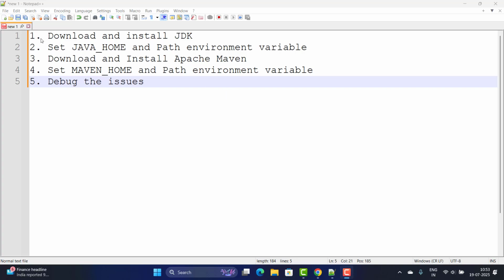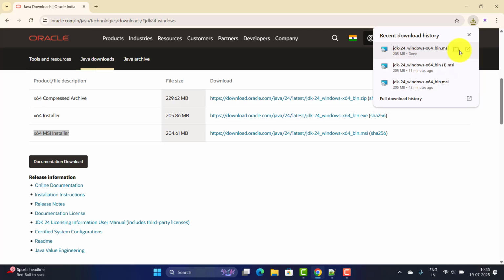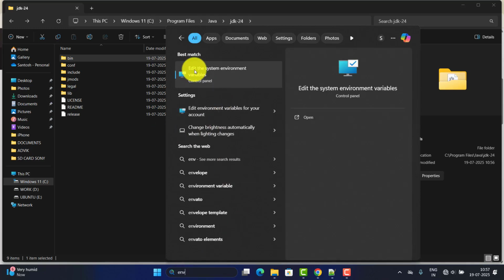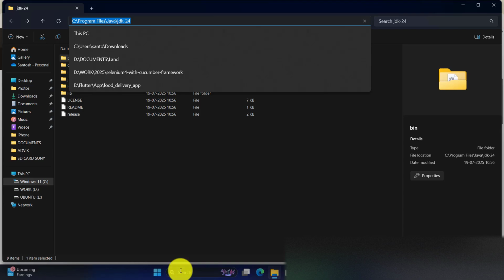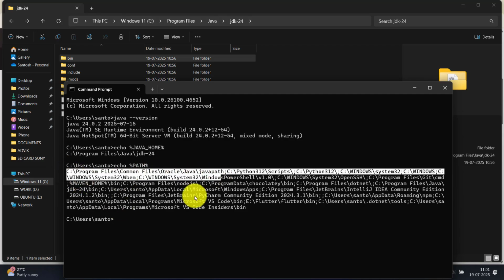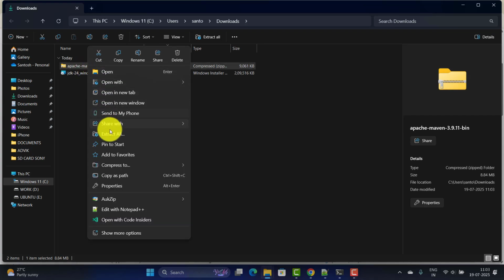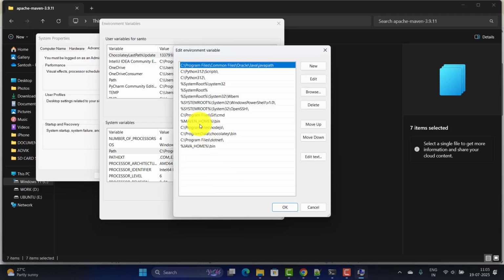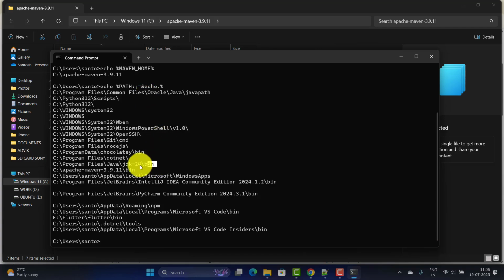How to Install Apache Maven on Windows 10/11 | Step-by-Step Guide 2025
Learn how to install Apache Maven on Windows in this easy-to-follow tutorial. Maven is a powerful build automation tool used primarily for Java projects. Follow these steps to set up Maven on your Windows system:

🔹 Step 2: Set JAVA_HOME and Path Environment Variables
🔹 Step 3: Verify Installation using java --version
🔹 Step 5: Set MAVEN_HOME and Update Path Variable
🔹 Step 6: Verify Installation using mvn --version

By the end of this video, you'll have Apache Maven correctly installed and configured on your Windows PC.

Timeline:
📌 00:00 - Introduction
📌 00:43 - Install JDK on Windows
📌 02:04 - Set JAVA_HOME & Path Variables
📌 06:17 - Download & Install Apache Maven
📌 07:12 - Configure MAVEN_HOME & Path
📌 08:40 - Verify Maven Installation
📌 09:42 - Conclusion

mvn command not found windows 10/11
mvn is not recognized as an internal or external command
how to fix maven not working in cmd
maven installation error windows
mvn not working after installation
maven path setup in environment variables
why is mvn command not working
fix maven not recognized in terminal
mvn not detected in command prompt

maven bin not added to PATH